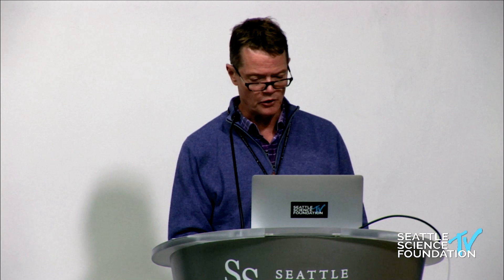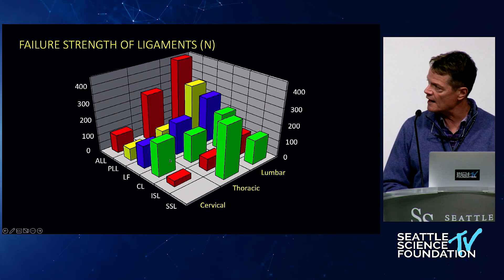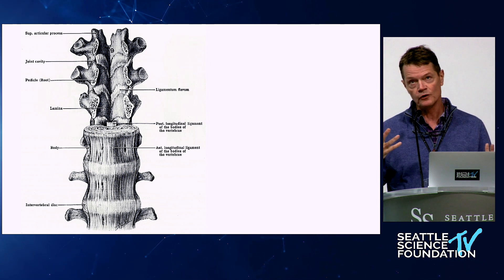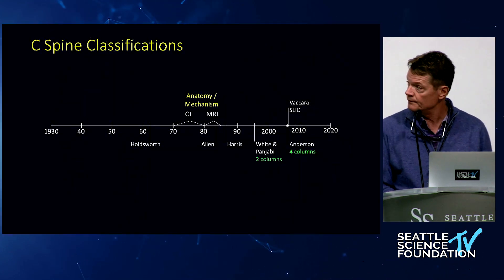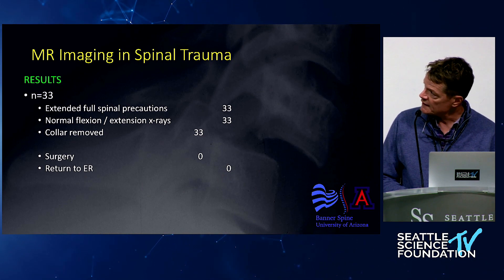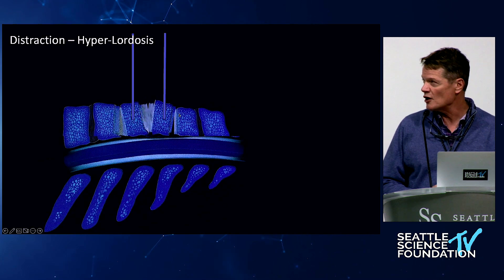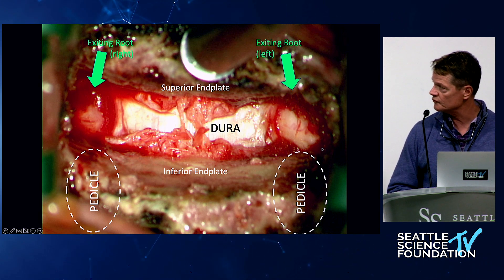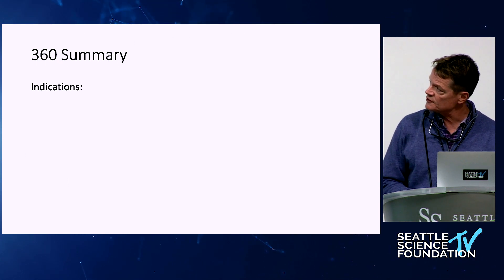Sub Axial Fractures – Anterior Posterior Combined - John Hurlbert, M.D. ,PhD